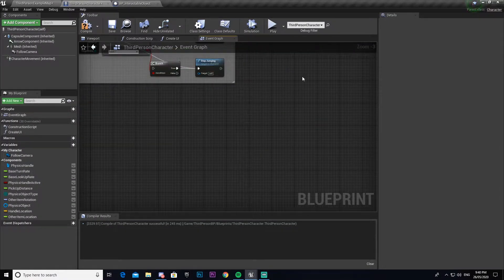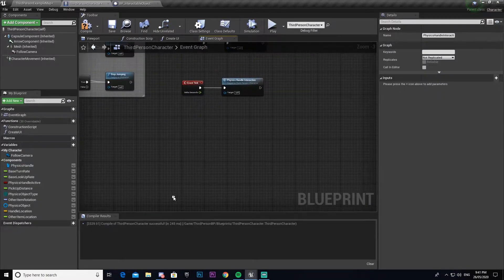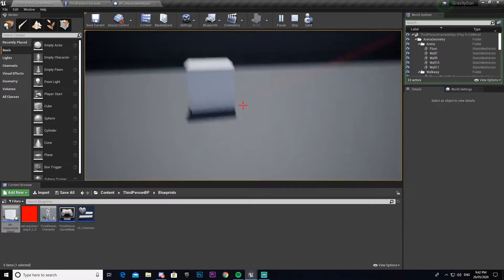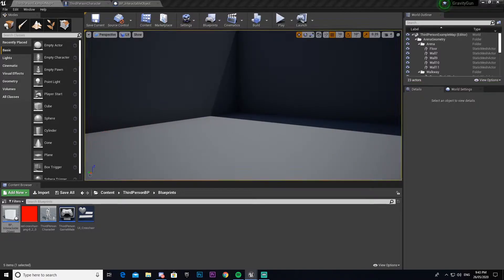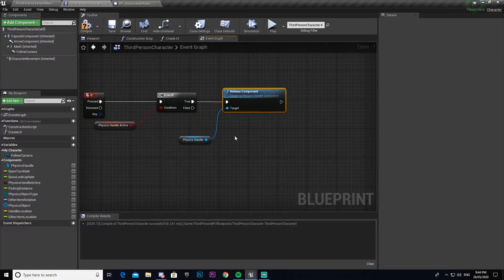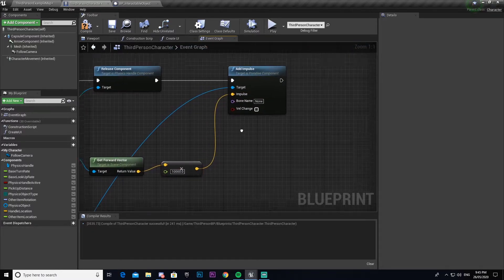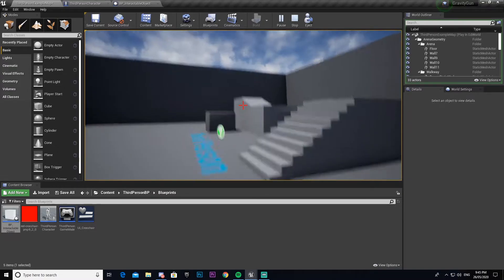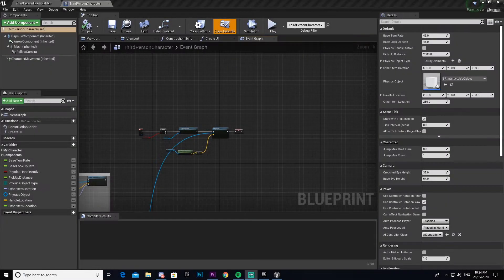Recreate Half Life 2 Gravity Gun! – Unreal Engine 4 (2020) Part 2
In this unreal engine 4 recreate tutorial I will be showing you guys how to recreate Half Life 2’s Gravity Guns in ue4. In this tutorial I will show you how to:
 - Pick up and release objects
 - Launch objects in the direction your facing